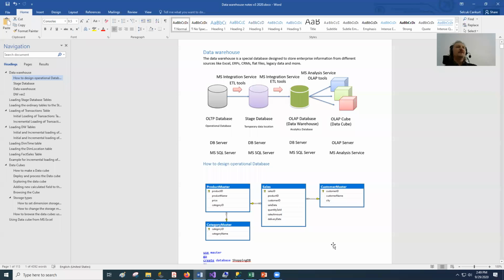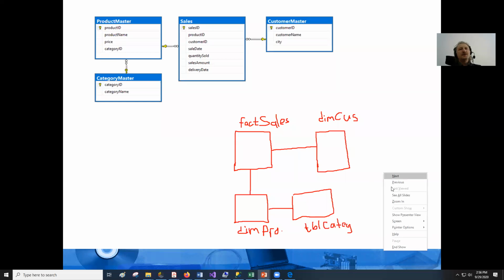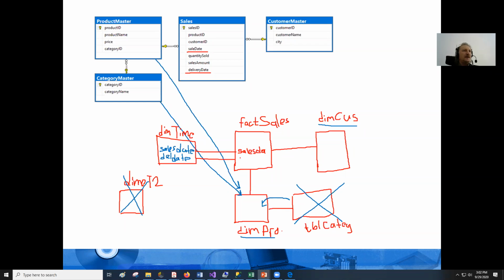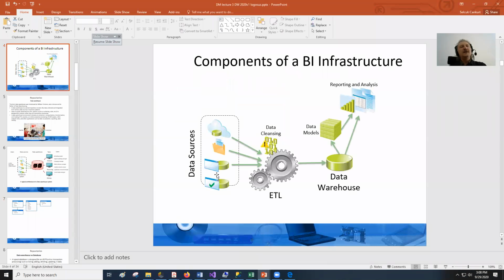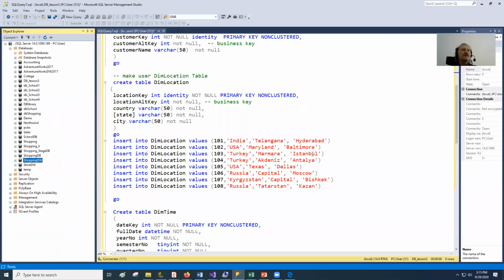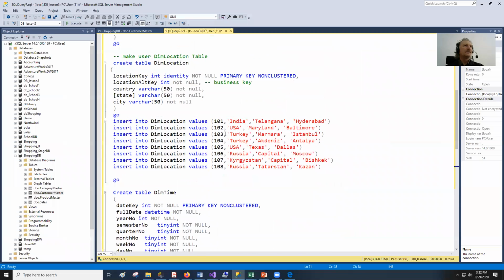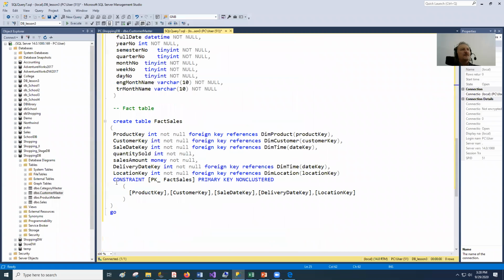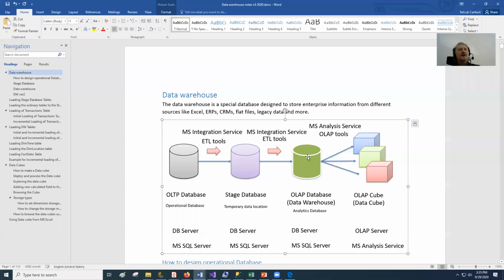5. DW & DM Practical Implementation of a Data Warehouse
Designing a Data Warehouse,
OLAP (Online Analytical Processing),
Dimension tables,
Fact tables,